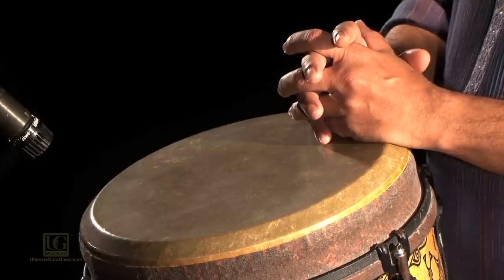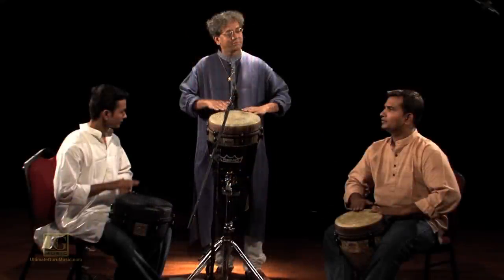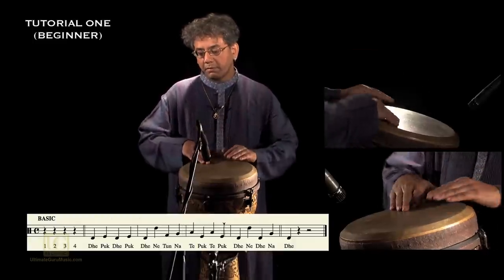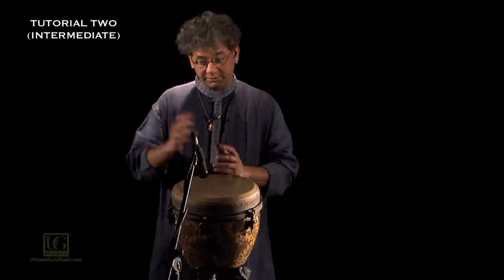UltimateGuruMusic - Trailer of "Art of Indian Fusion Drumming Feat. Taufiq Qureshi"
Welcome to a glimpse into Ultimate Guru Music's latest audio-visual journey.  Our latest expedition - a 2-DVD, 180 minute set shot in HiDef Video, is entitled "The Art of Indian Fusion Drumming" and features Indian Percussion maestro Taufiq Qureshi.

Disc One  features Taufiq with fellow musicians in an exciting live in-studio perormance.  Showcased are Taufiq's varied musical styles and influences, traversing Hindustani (North Indian) and Carnatic (South Indian) styles.  Taufiq switches between the Djembe and his unique drum/percussion kit as his instrument of choice; his accompanying artistes include
seasoned artistes on vocals, Mridangam, Tabla, Harmnium and Sitar.

Disc Two features an in-depth Djembe tutorial showcasing Taufiq's newly-developed language for playing Hindustani Classical Indian beats on the universal single-drum that is the Djembe (or "Tabal" in Indian parlance).  Also included is footage of Taufiq playing his favorite grooves, an impromptu Djembe Jam with Jakes Srinivasan, and an informative interview with Taufiq. He talks about his primary musical influences (which include his late father, the legendary Tabla maestro Ustad Alla Rakha; brother Zakir Hussain (the renowned World Rhythm and Tabla maestro); and Pandit Vikku Vinayakram (the venerable ghatam, Carnatic Classical music, and world fusion legend), and also about his vision for the future of Indian and Fusion music.

This project was filmed in the summer of 2010 and has been released. (For buying information, see below).  Thanks for all your support, it means a lot to us!

To Buy the DVD visit the following links :

In the USA :

For more information on our products and recordings, visit our or visit our Youtube Channel.